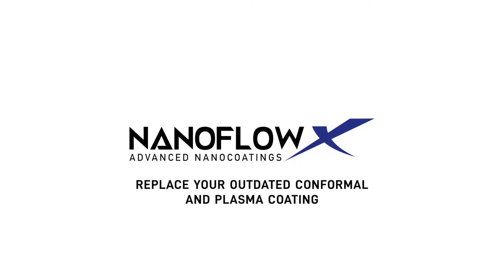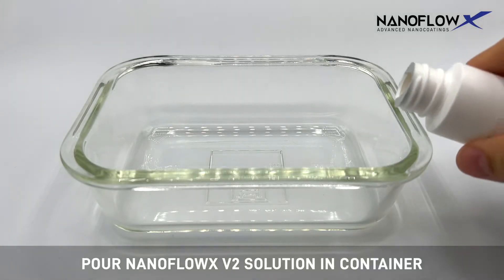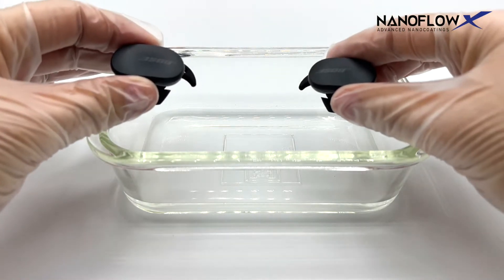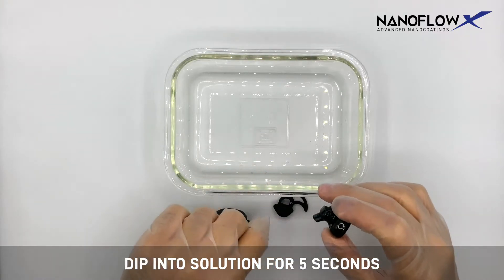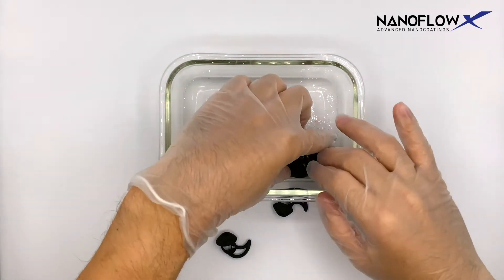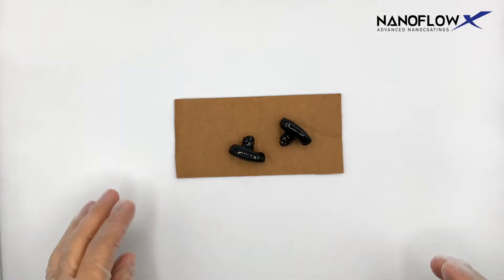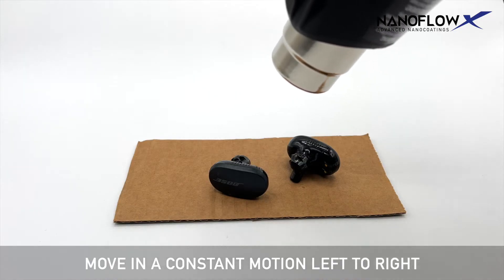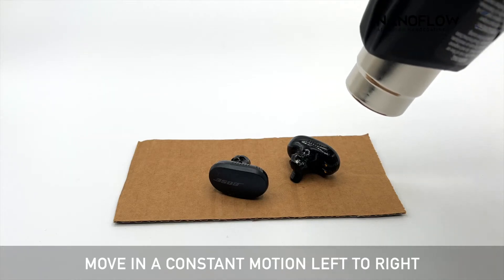Bose QuietComfort Earbuds Made Dust, Water, and Sweat Resistant with NanoFlowX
We got some Bose QuietComfort Earbuds  and made them waterproof using our V2 Advanced Nanocoating Solution Developer Kit. Its a simple 2 step 2 minute application. In this video we submerge the wireless earbuds under our V2 nanocoating solution for 5 seconds and apply heat for 2 minutes to cure the coating.

NanoFlowX can easily integrate our advanced coating solutions into assembly lines operated by wireless earbuds manufacturers. Protect wireless earbuds from water damage, sweat, moisture, humidity, dust, corrosion and bacteria. Integrate up to an IP68 rating.

About NanoFlowX:

NanoFlowX is the World-Wide leader in advanced nanocoating solutions for electronics. We offer the fastest nanocoating solutions to make any electronic device waterproof and IP68 certified. Protecting it from water, corrosion, dust, and bacteria. We are REACH and RoHS certified and have various lab testings done by World renowned labs such as Intertek, DEKRA, SGS, UL, and more.